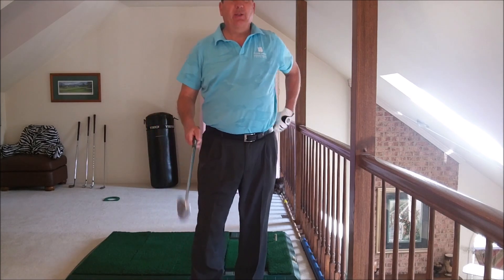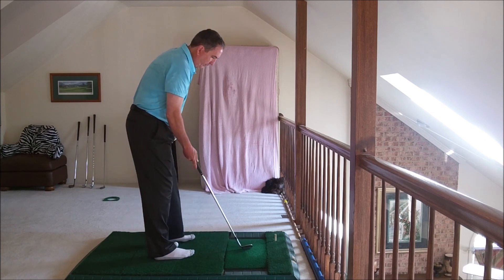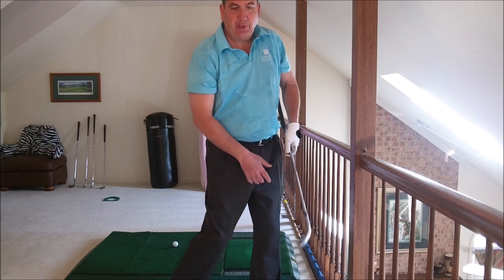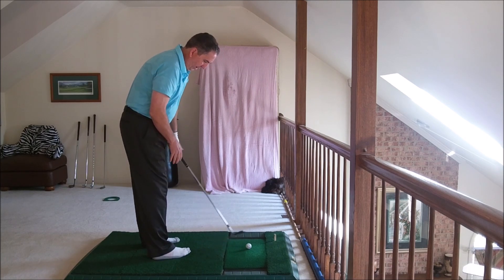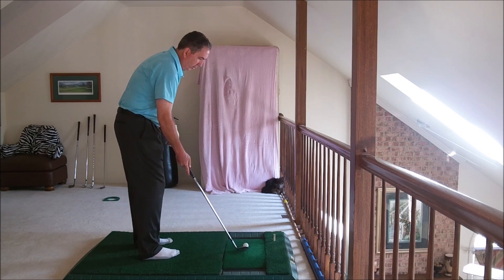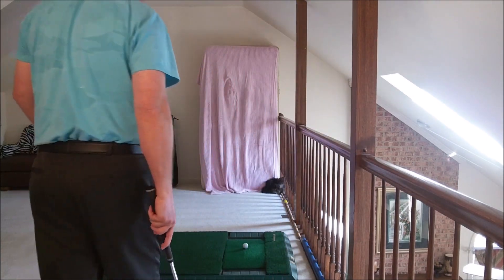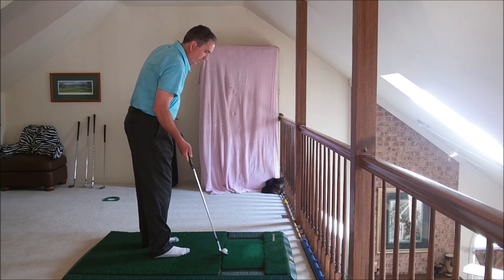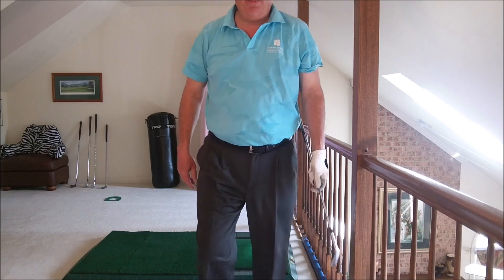Rock Over the Top Golf Swing Slap Hinge Release for Charlie 2021 04 06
Address: Counterwound Legs with ground, Counterwound Ribs with Pelvis, Counterwound Shoulder Complex with Ribs, and counterwound Forearms with club all toward target to create torque in body to handle torques as counterwound body rotates to do the slap hinge release through impact.
Swing: HOTT. Hands move in to out during the swing with both hands always pushing out as counterwound body rotates which creates an inward pull of the hands which the outward push of the hands leverages to keep the arms moving freely during the swing. The HOTT swing technique eliminates getting the arms getting stuck to the body during the swing.
Slap Hinge Release: Left Side (Hand, Arm, Shoulder, Lat, and Oblique) blocks the release of the clubhead until the counterwound body opens so the left side can not block and the right arm extends to do the slap hinge release. The further you stand from the ball, the more room your body has to dynamically expand to create the ball speed that is desired. The release feels like you are a caveman pounding down on the ball with your right hand...a very simple and powerful feeling.